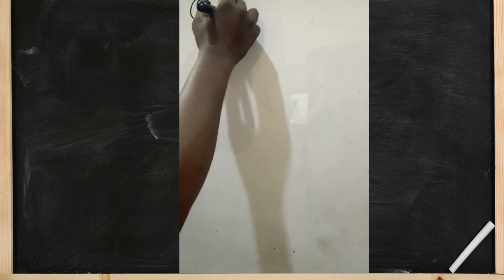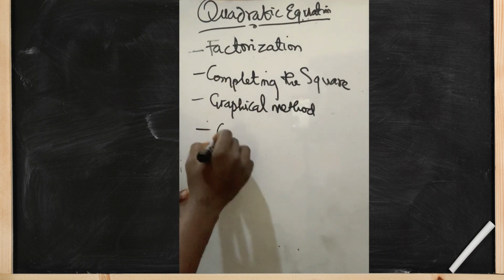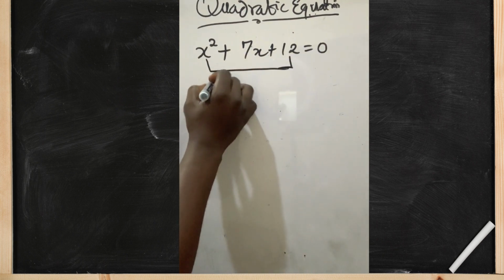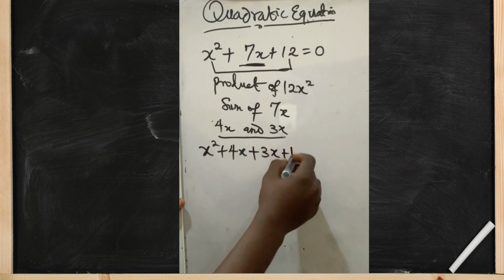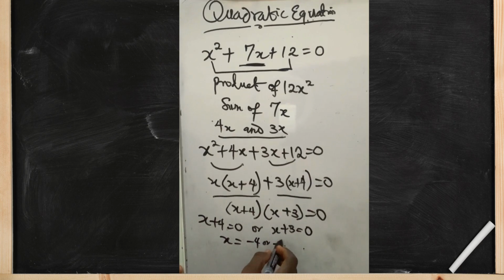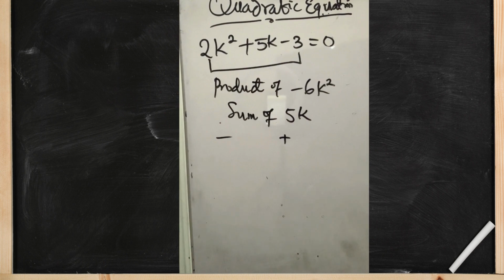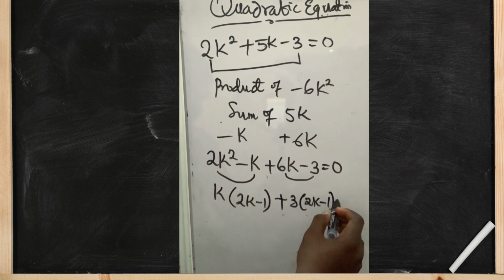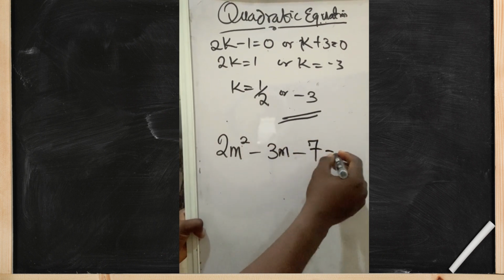How to Solve Quadratic Equations Easily | Step-by-Step with Examples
Learn how to solve quadratic equations step-by-step using simple and clear methods.
You'll discover how to factor and apply the quadratic formula where needed. Perfect for beginners, students, or anyone brushing up on math basics!

WAEC/NECO/IGCSE/GCSE learners

Algebra practice